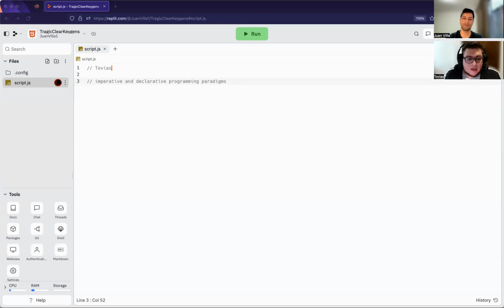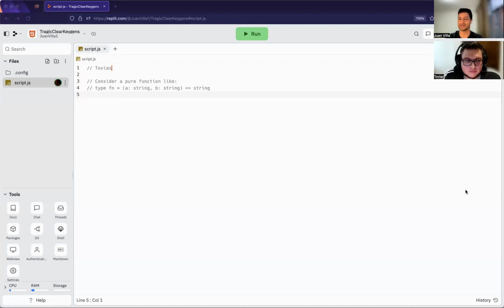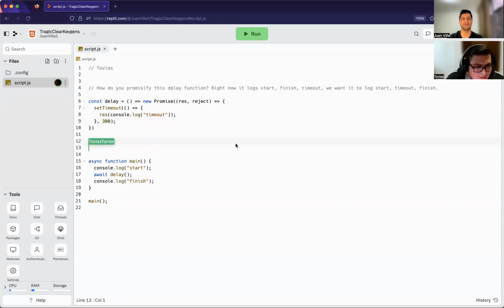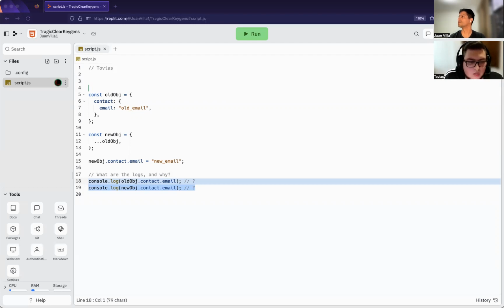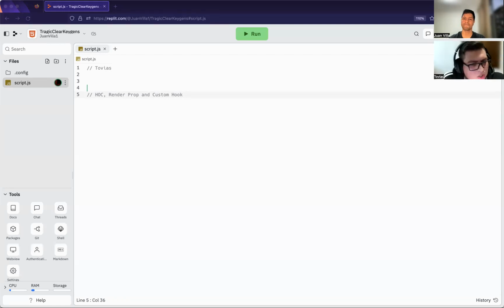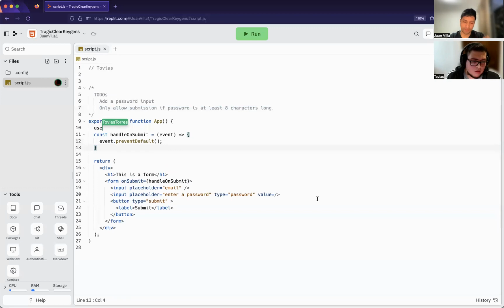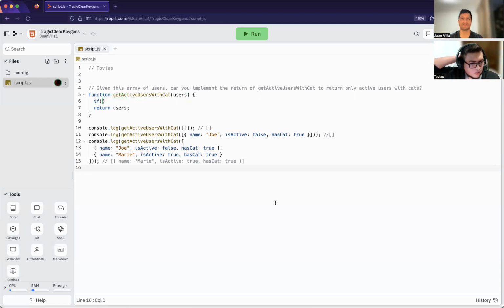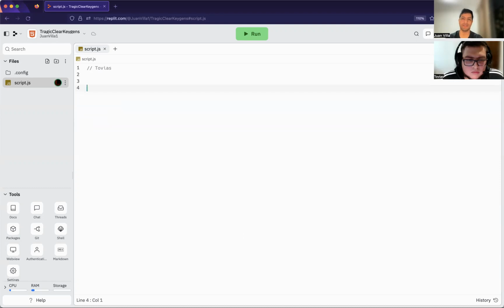Senior React Technical Interview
Entrevista tecnica para una empresa que recluta desarrolladores y los asigna a proyectos, la entrevista fue realizada en 2023 y tuvo un feedback positivo con eso logre verificarme como desarrollador de esa empresa y obtener conexiones para potenciales clientes.